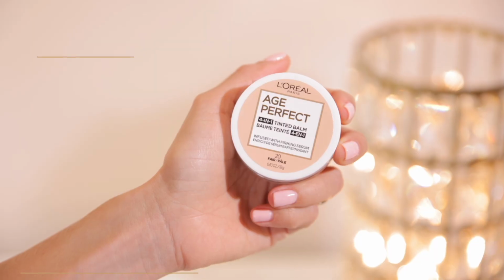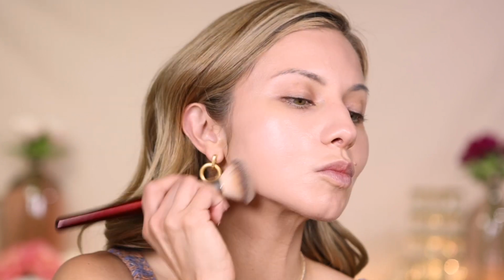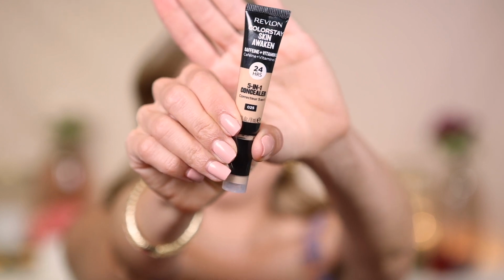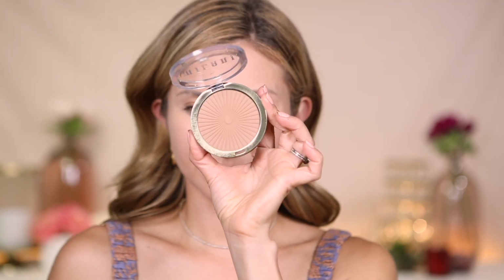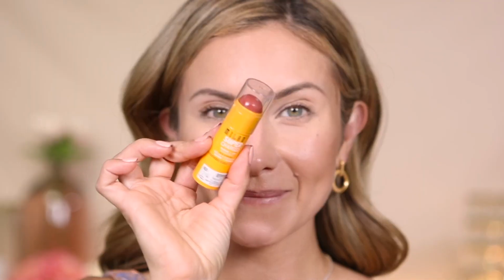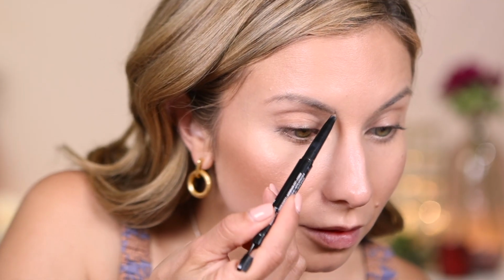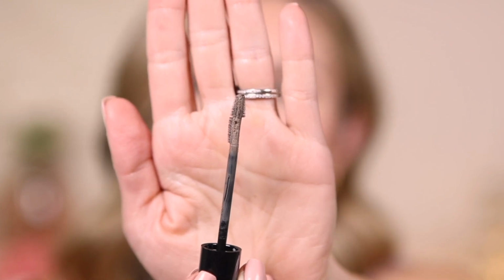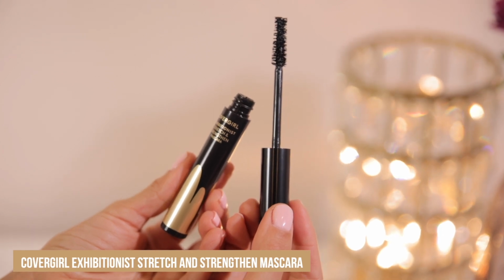NEW DRUGSTORE Beauty that is So So Good! The Perfect Mature, Dry Skin Foundation from Loreal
Hi Friends! DId you see 9 Products That I Can't Put Down! Current Holy Grail Favorites! Today I am sharing new makeup products from the drugstore that I am loving! Including a new drugstore foundation that is a great option for mature, dry skin. I also foundation a new viral cream blush from the drugstore that I am obsessed with!

The drugstore really has some amazing makeup products that are great dupes for high end makeup. What are your favorite new drugstore makeup' products?

🌟🌟PRODUCTS: 🌟🌟
L’Oreal Paris Age Perfect 4-in-1 Tinted Face Balm Foundation (20 Fair Pale)
Physicians Formula Murumuru Butter Believe It Face Powder (Translucent) (Target) (Amazon)

Age: 39
Skin Tone: Light Medium Neutral
Skin Type: Normal but I live in Texas so more oily in hotter months

📩MAILING ADDRESS📩
Lisa J
3823 Bee Cave Rd., BLDG B